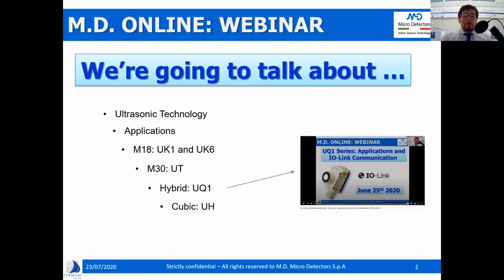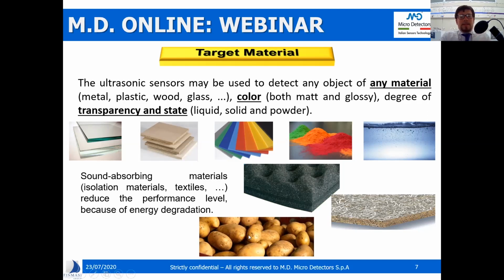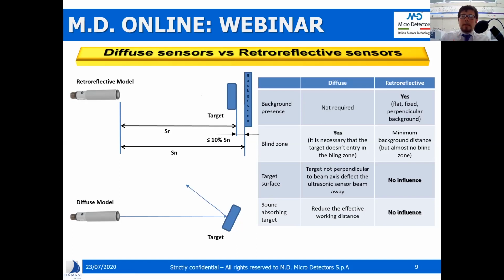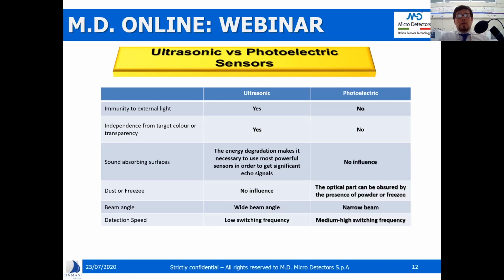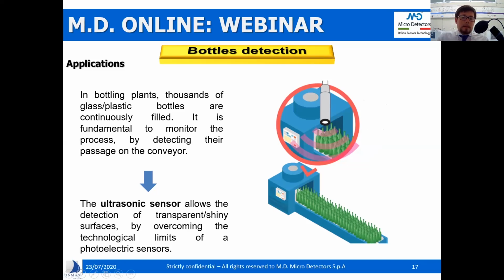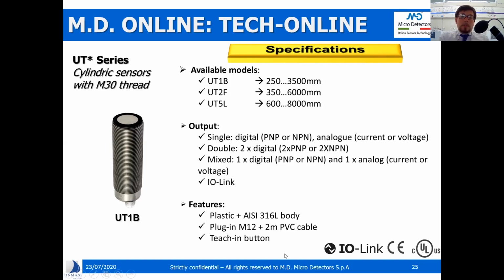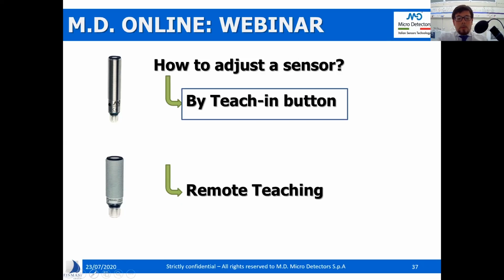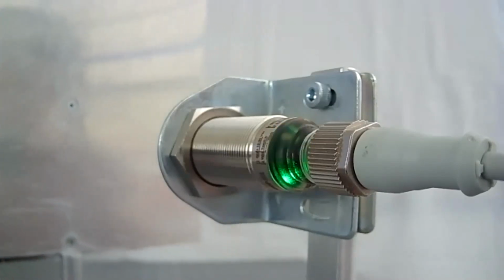M.D. Micro Detectors Masterclass: "Ultrasonic Sensors: M.D. Portfolio”. (23/07/2020)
Features treated:

• Ultrasonic Technology
• Applications
• M18: UK1 and UK6
• M30: UT
• Hybrid: UQ
• Cubic: UH
• Forks: FC8
• Regulation